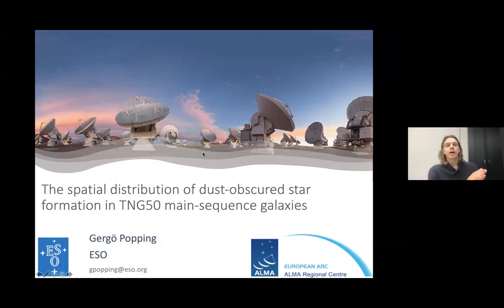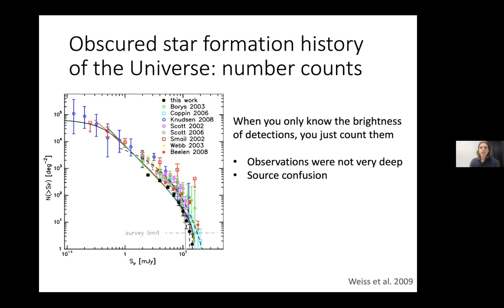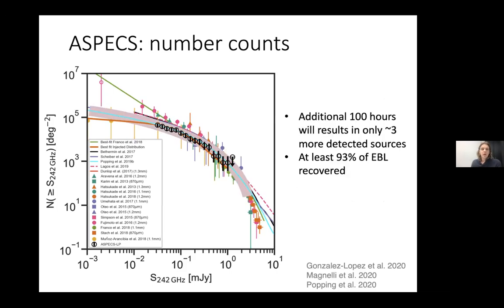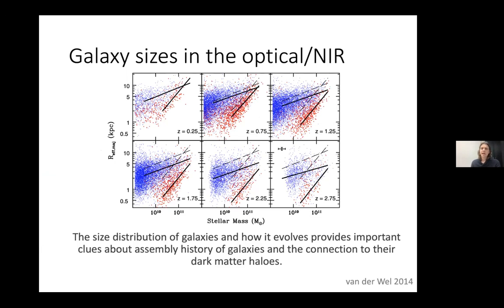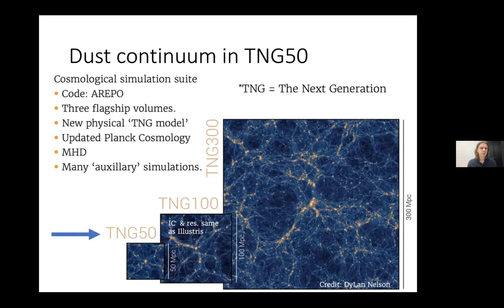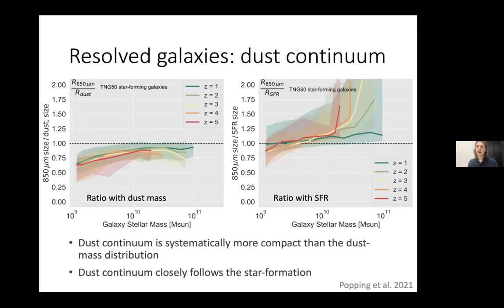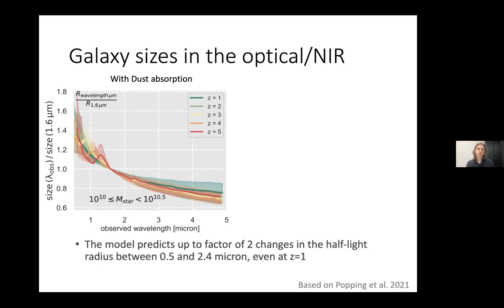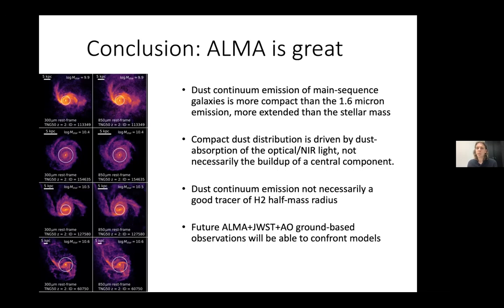CITA 949: The spatial distribution of dust-obscured star-formation in TNG50 main-sequence galaxies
Title: The spatial distribution of dust-obscured star-formation in TNG50 main-sequence galaxies
Speaker: Gergo Popping (ESO (EU ALMA Regional Center)) (CITA)
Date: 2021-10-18